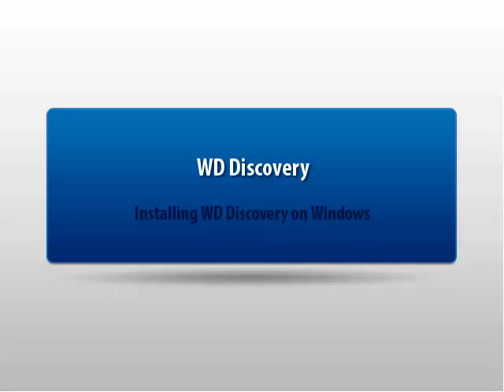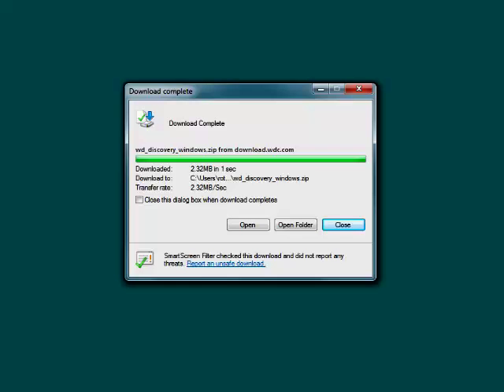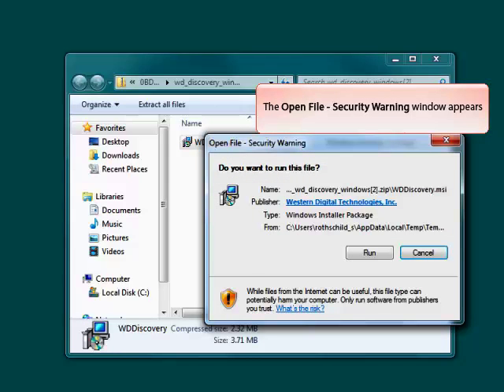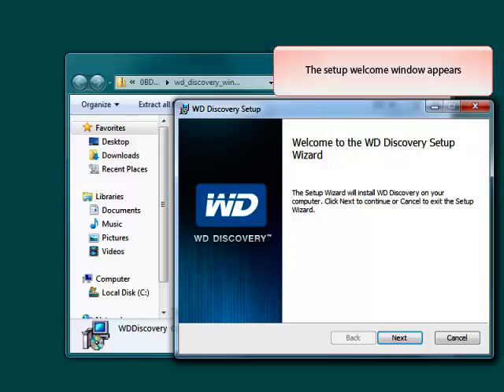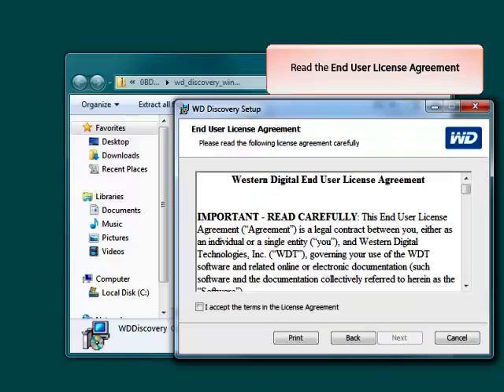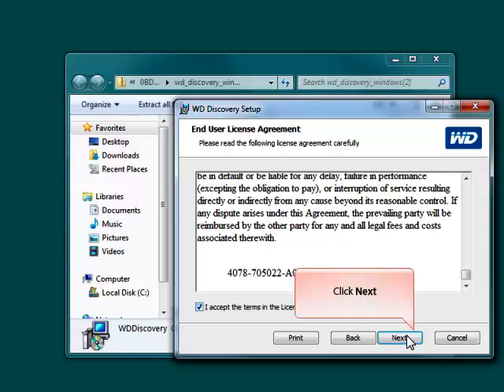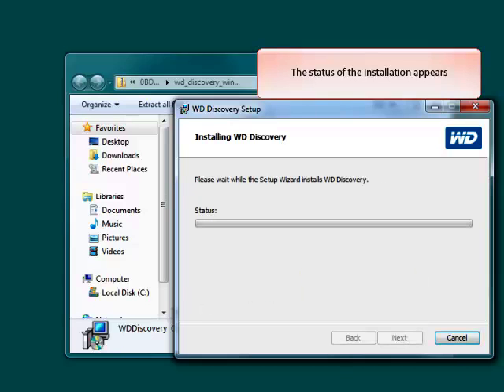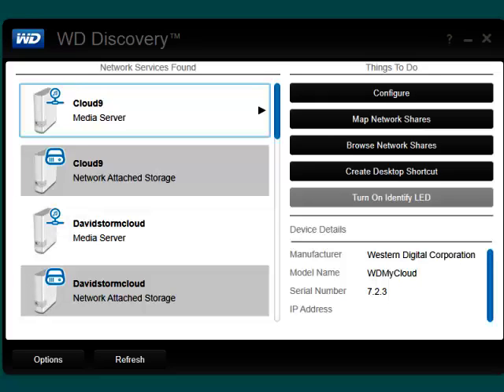WD My Cloud, Installing WD Discovery on Windows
This video explains how to install the WD Discovery software on a Windows computer.  Please visit the WD Discovery software download page to download the WD Discovery software